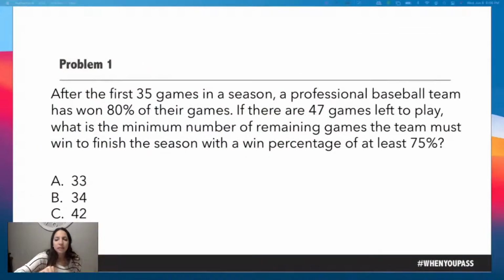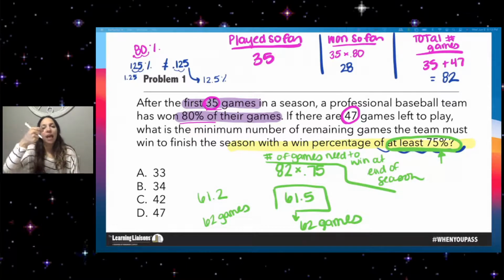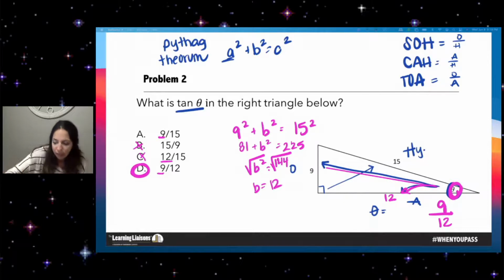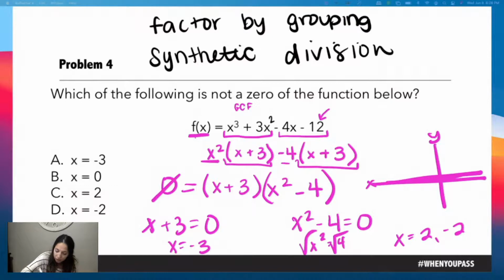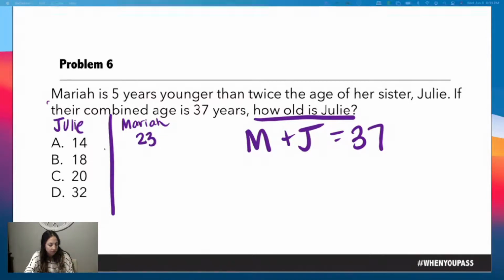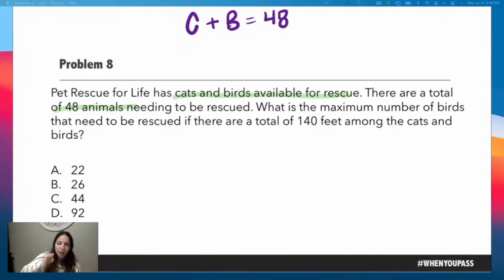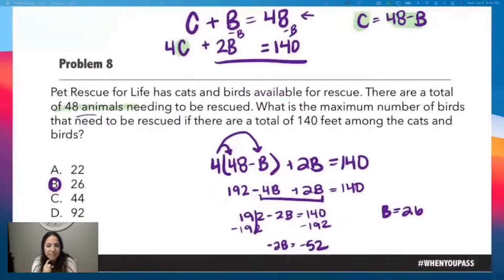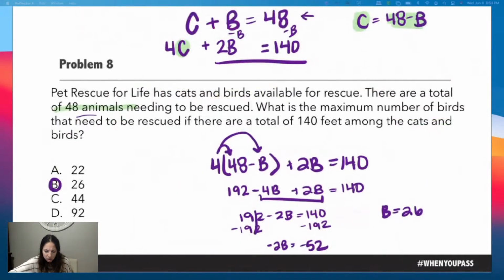Free Math Prep Wednesdays | Hot Topics Math [FTCE, TExES & Praxis] - June 8, 2022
With Math Specialist Amy Sink-More

00:00 Count In
00:56 Dr. A Introduction
03:34 Amy Joins
05:56 Problem 1
14:28 Problem 2
21:15 Problem 4
27:07 Problem 6
33:54 Problem 7
38:28 Problem 8
46:11 Problem 9
49:29 Problem 10
54:07 Dr. A Closing

Florida
Texas
FTCE, TExES, Praxis CBEST, MTTC, OAE